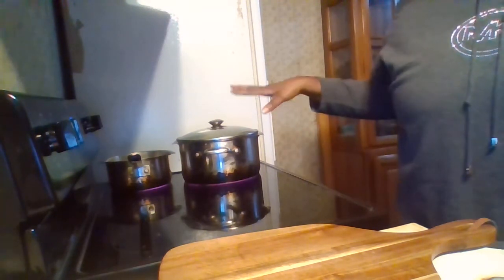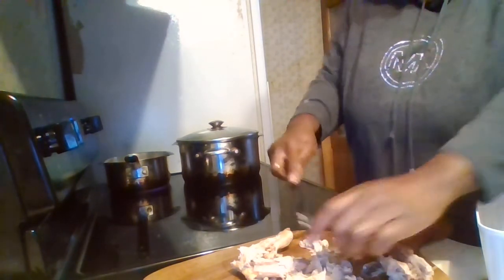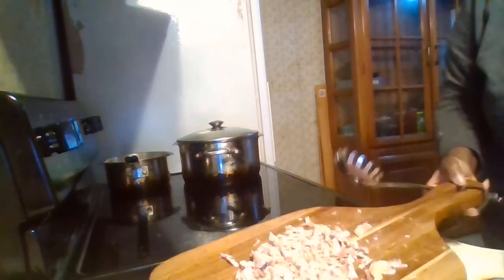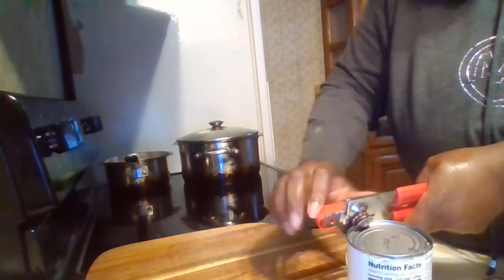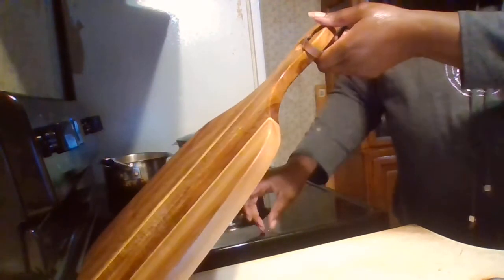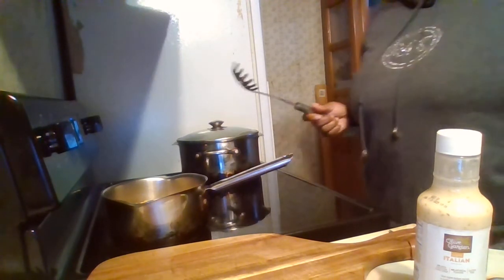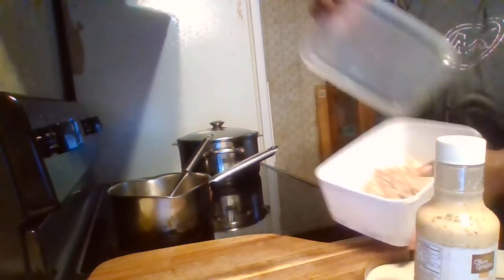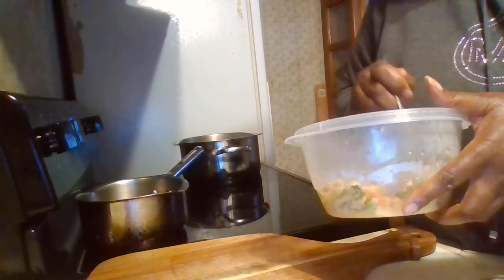Healthy Cooking with Vii Scott- Wheat Pasta and Chicken with Vegetables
Recipe
Wheat elbows or pasta, corn, peas, broccoli, carrots and 1 to 1and half cups of Italian dressing